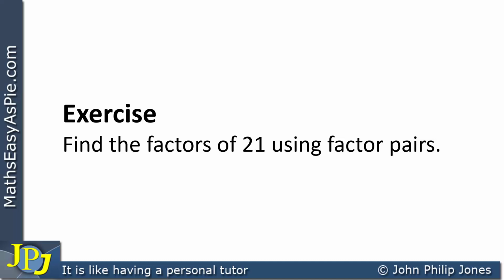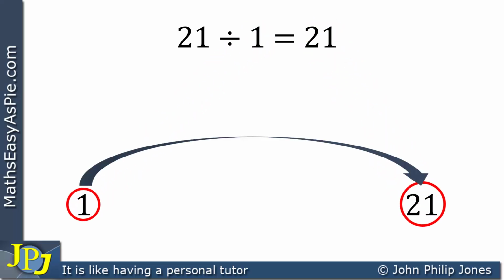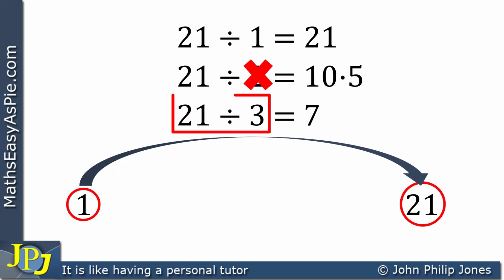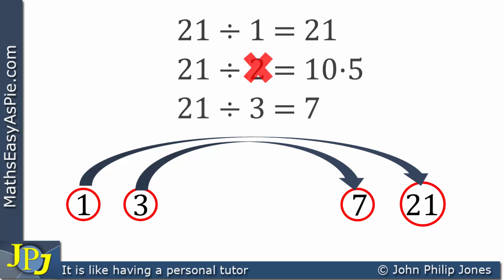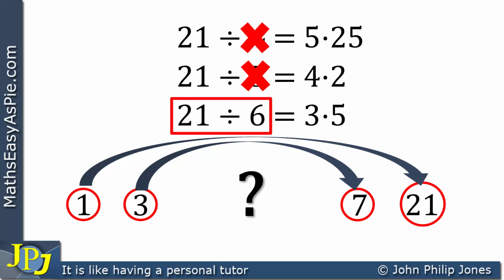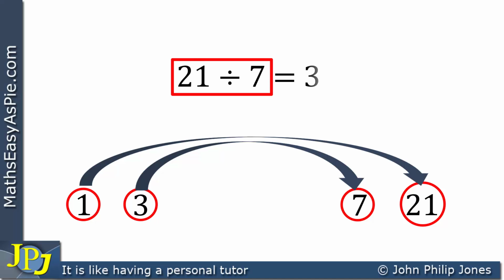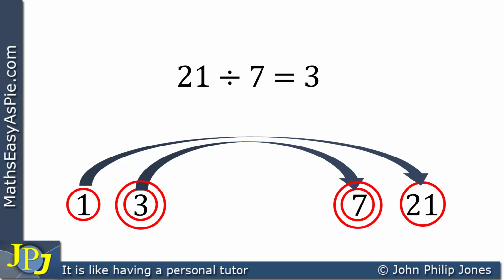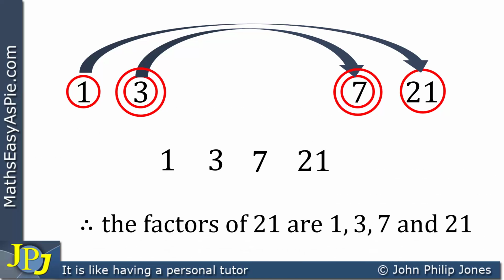Alternative method for finding the factors of 21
The video demonstrates an alternative approach to identifying factor pairs, which in turn helps in determining the factors of a number. For instance, the number given in this example is 21.